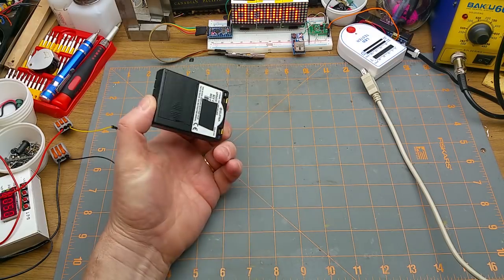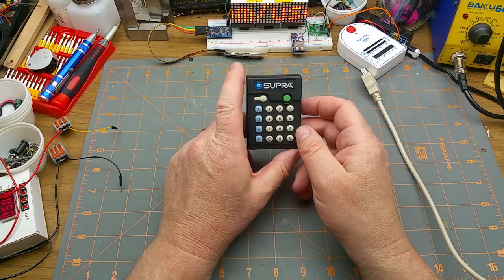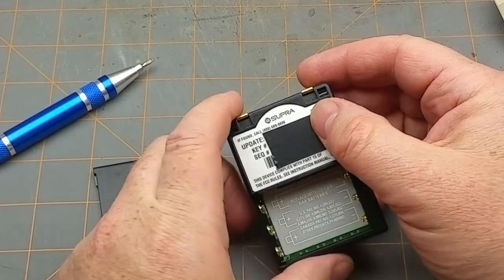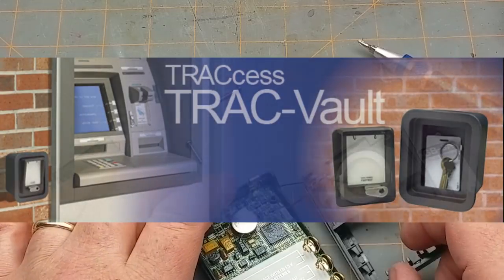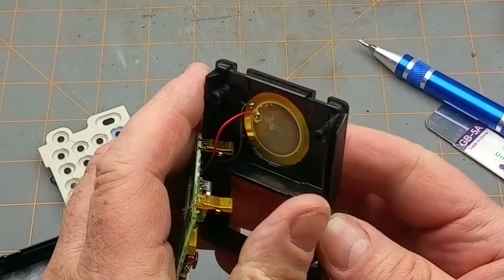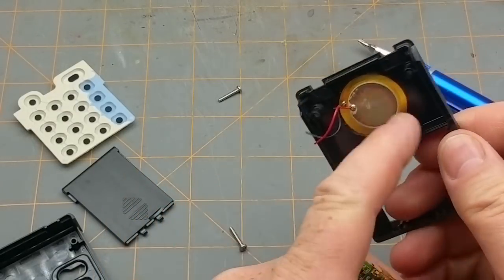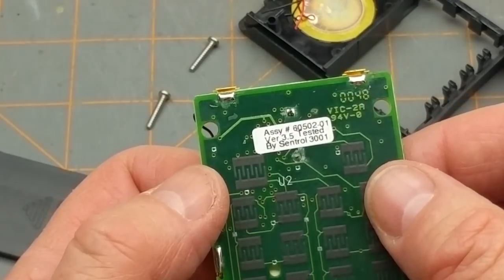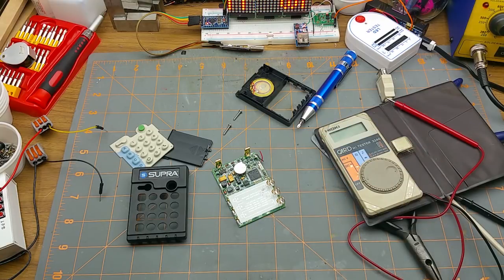electronic key teardown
An interesting electronic key / employee tracking device.

Turns out, it's not too exciting inside, but you never know these things until you take a look.